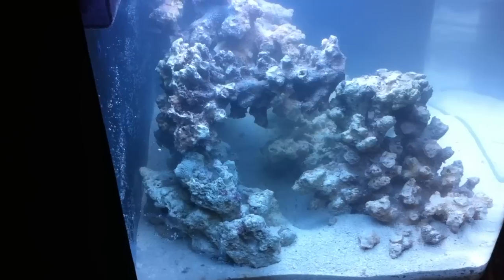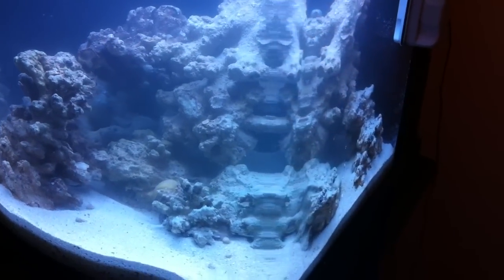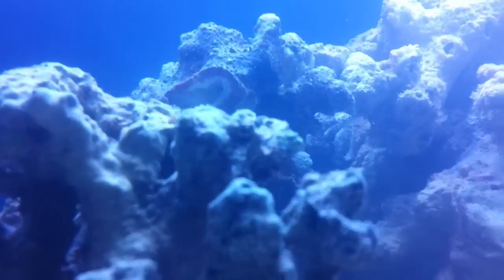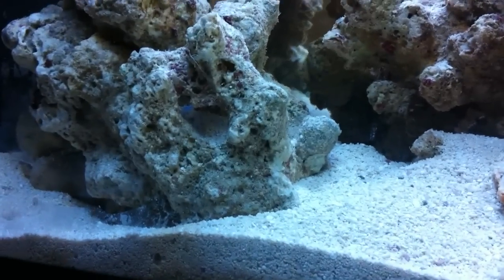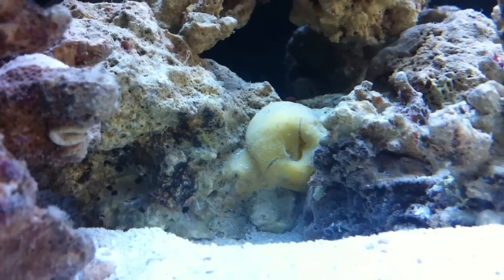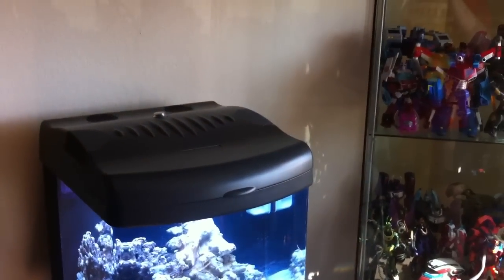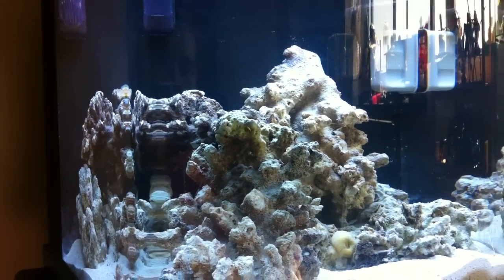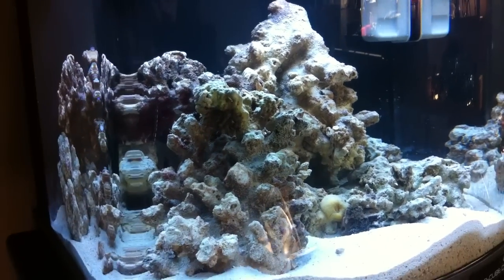My new "hobby"...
Optibotimus ventures into the exciting life of salt water fish :)